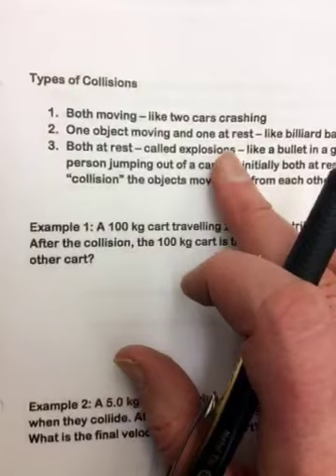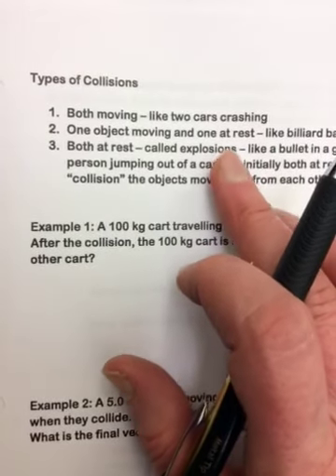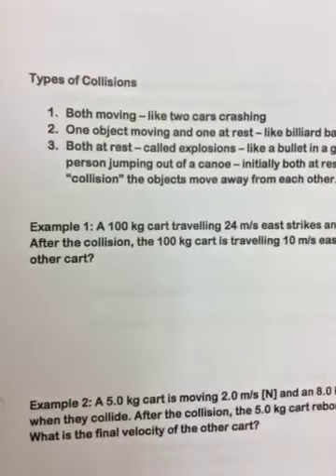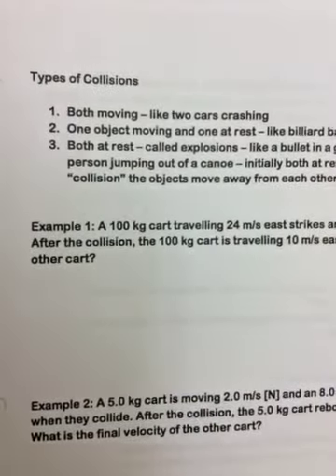Physics 11 Conservation of Momentum Examples #1 - 4